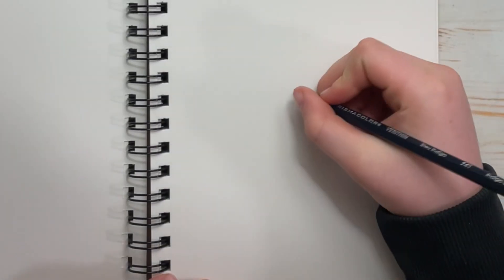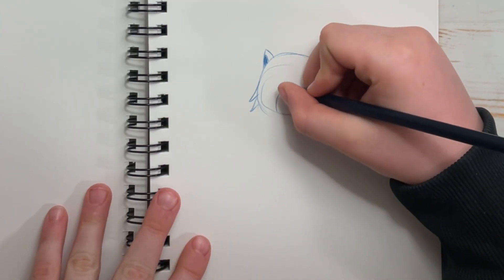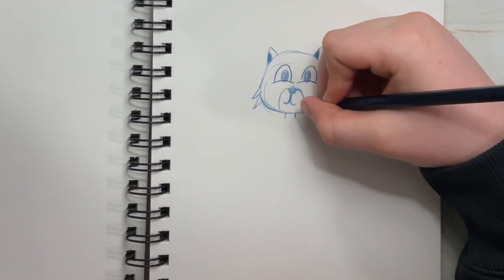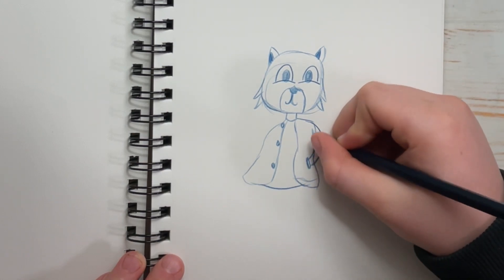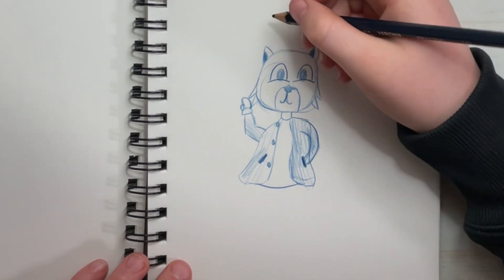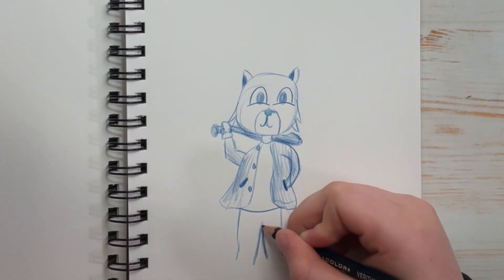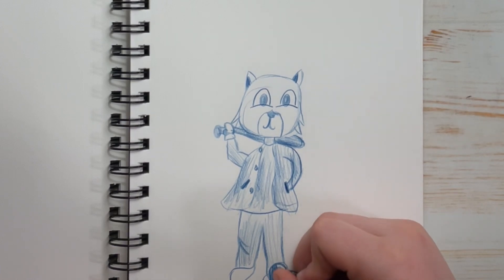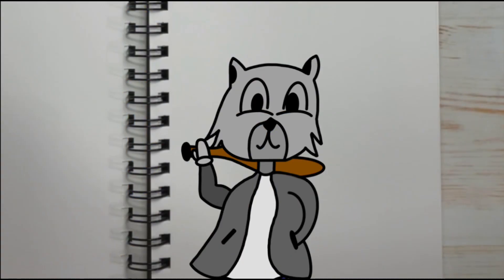How to draw a baseball cat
Cool cats have never been cooler